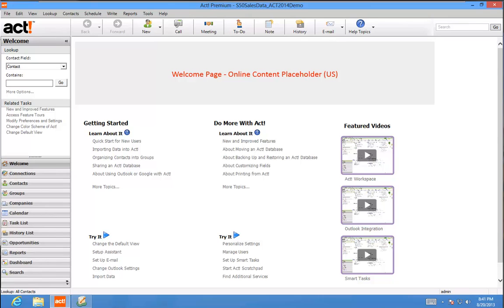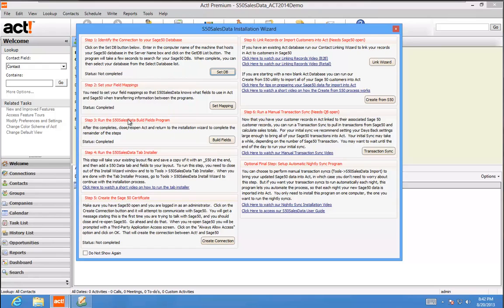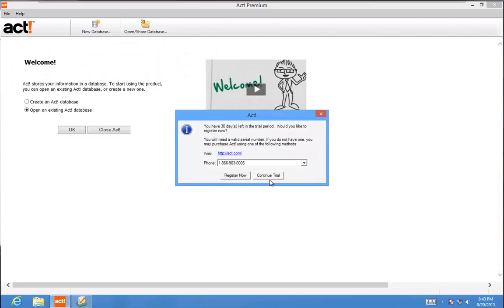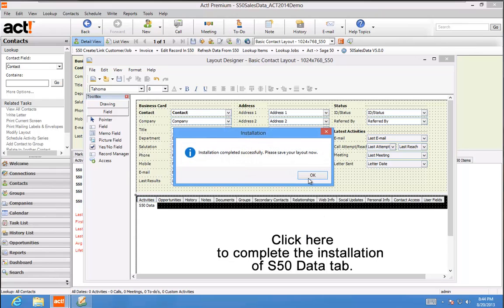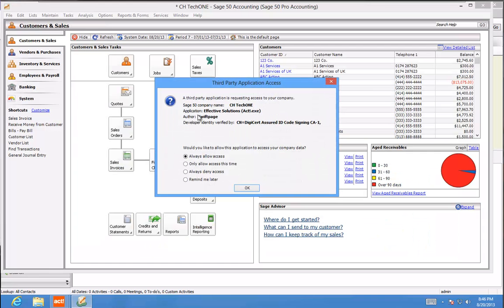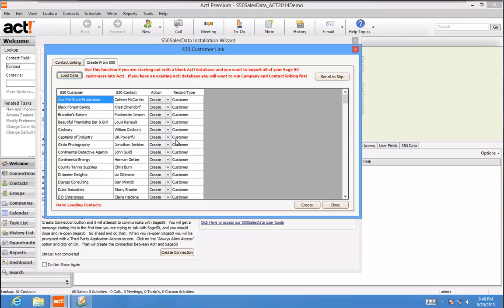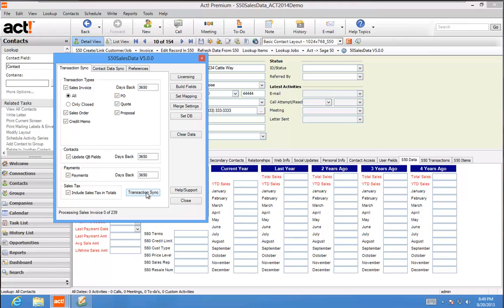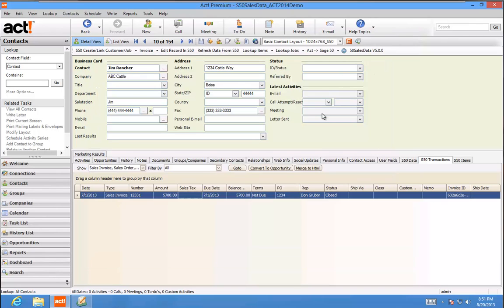S50SalesData Initial Configuration Video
This video takes you through the initial configuration of the S50SalesData product